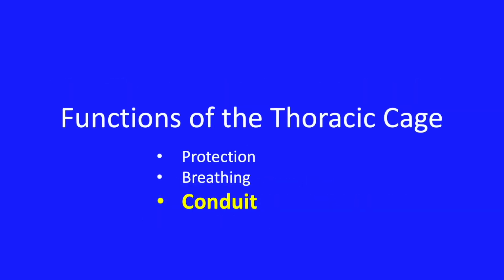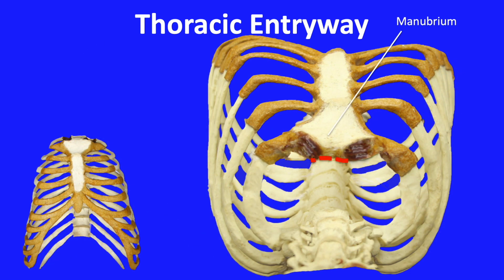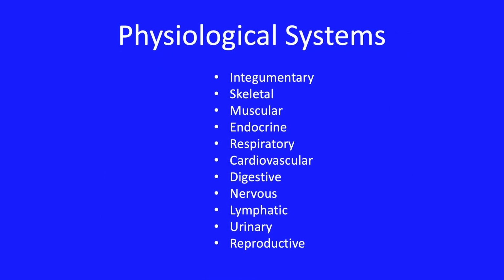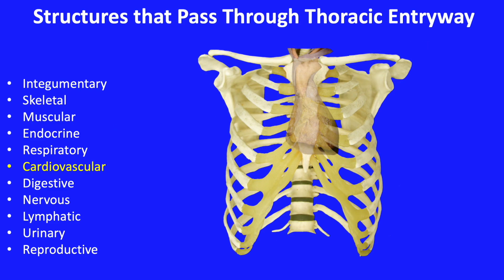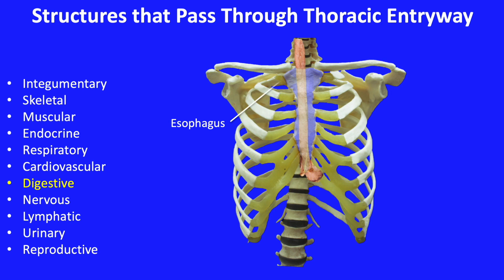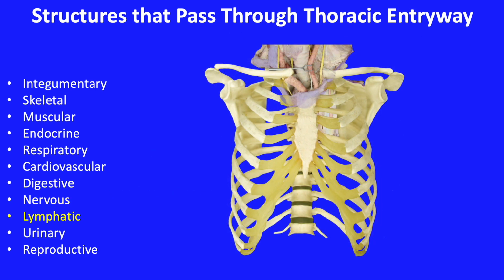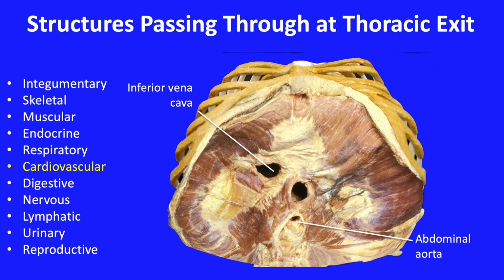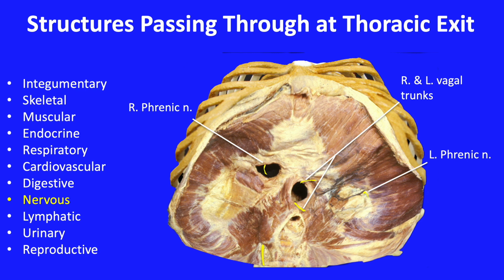7-The Thoracic Cage as a Conduit (7/13)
The objectives of this lecture are as follows:
* Describe the structures that pass through the thoracic entryway
* Describe the structures that pass through the thoracic exit